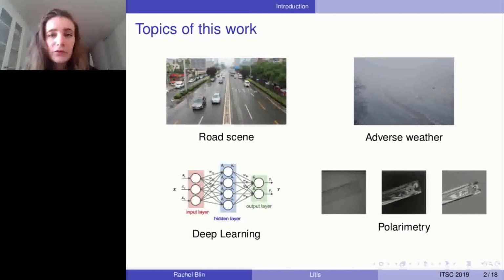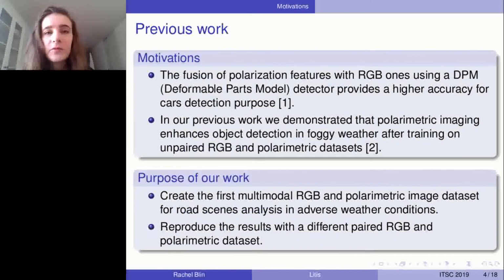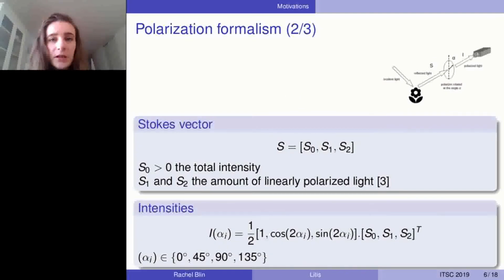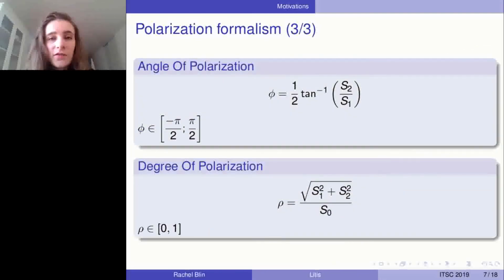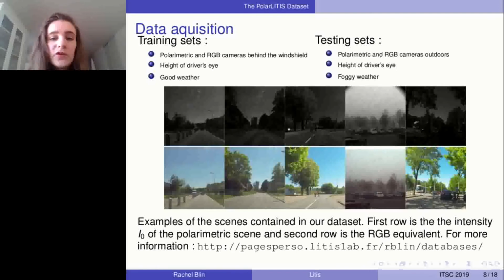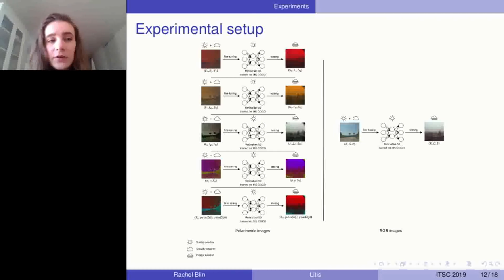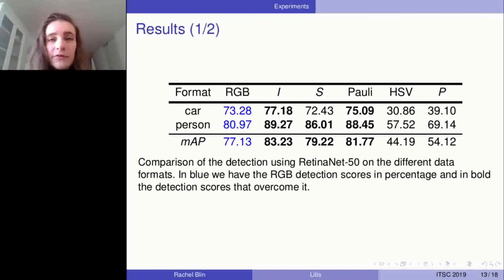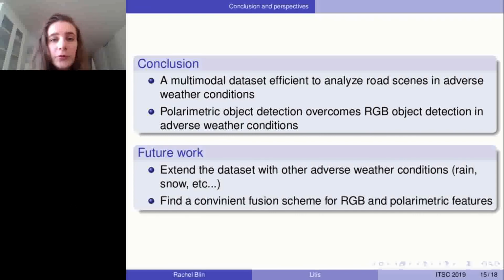A New Multimodal RGB and Polarimetric Image Dataset for Road Scenes Analysis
Authors: Rachel Blin, Samia Ainouz, Stéphane Canu, Fabrice Meriaudeau Description: Road scene analysis is a fundamental task for both autonomous vehicles and ADAS systems. Nowadays, one can find autonomous vehicles that are able to properly detect objects present in the scene in good weather conditions but some improvements are left to be done when the visibility is altered. People claim that using some non conventional sensors (infra-red, Lidar, etc.) along with classical vision enhances road scene analysis but still when conditions are optimal. In this work, we present the improvements achieved using polarimetric imaging in the complex situation of adverse weather conditions. This rich modality is known for its ability to describe an object not only by its intensity but also by its physical information, even under poor illumination and strong reflection. The experimental results have shown that, using our new multimodal dataset, polarimetric imaging was able to provide generic features for both good weather conditions and adverse weather ones. By combining polarimetric images with an adapted learning model, the different detection tasks in adverse weather conditions were improved by about 27%.